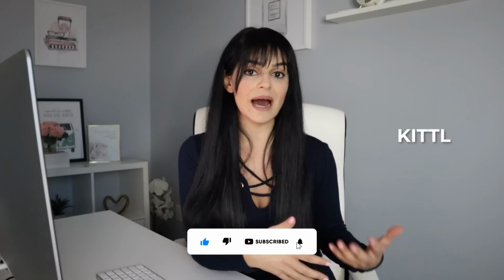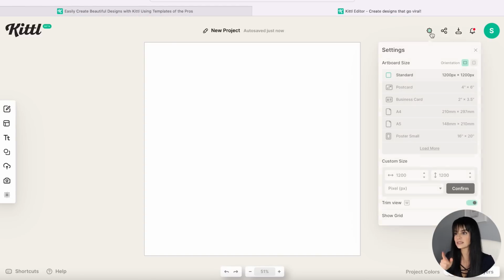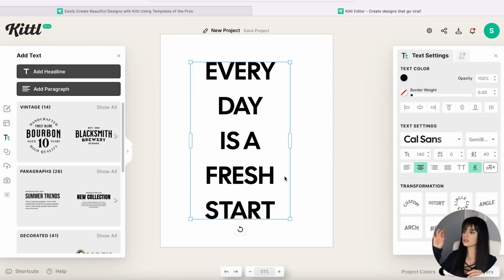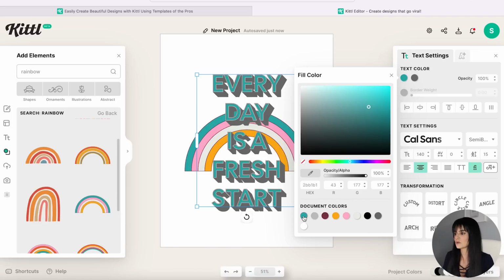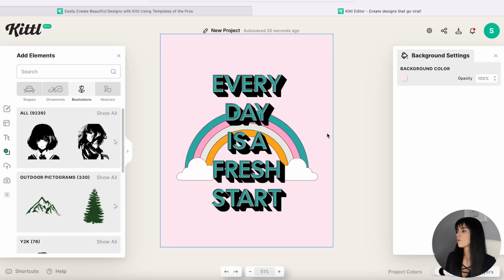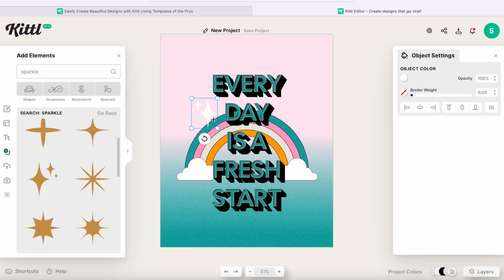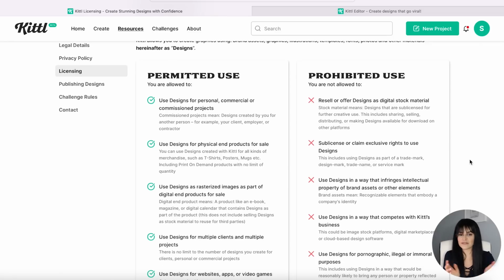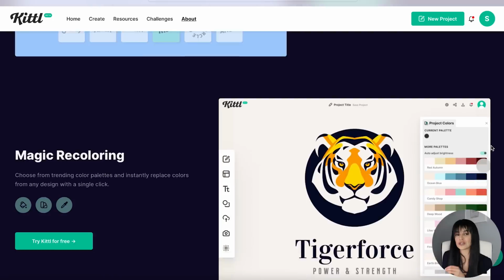Create PRINTABLES to Sell Online Using Kittl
Want to know how to create printables to sell on Etsy? This Kittl design tutorial will show you how to make printable wall art for Etsy that is high resolution and unique! If you want to sell printables online for passive income, start an Etsy digital download business! I sell printable wall art on Etsy and I absolutely love it. So I want to show you how to create printables to sell online using this amazing platform, Kittl! If you want to know how to make good printables that are high quality and unique to your competitors, this printables tutorial is for you!

//ETSY CLASSES